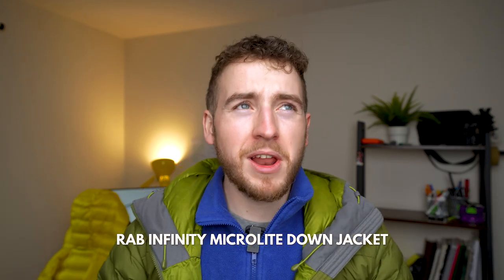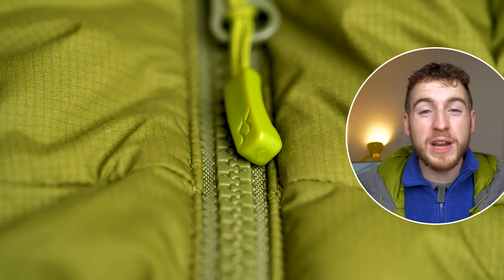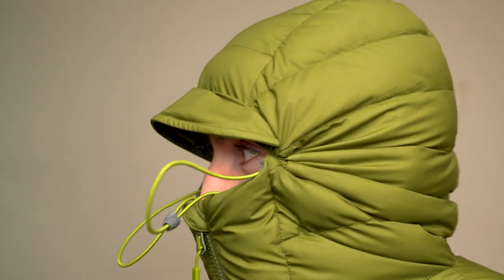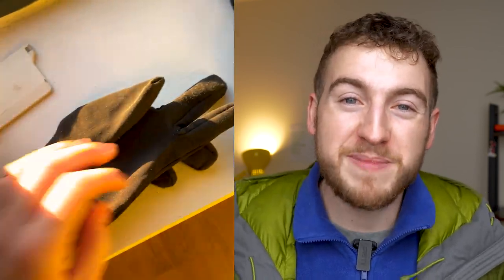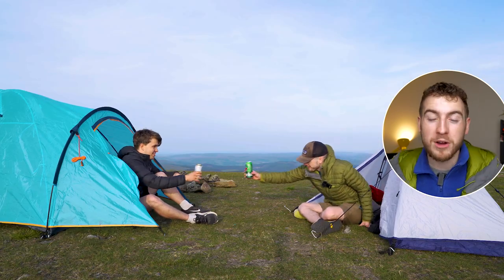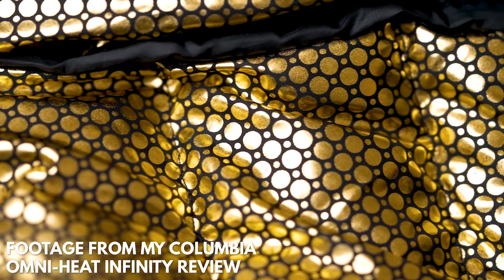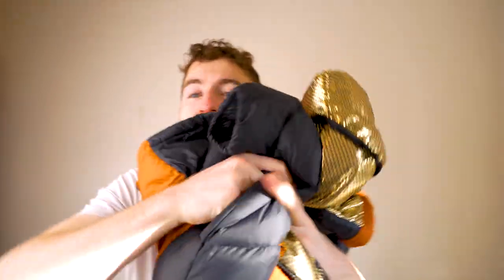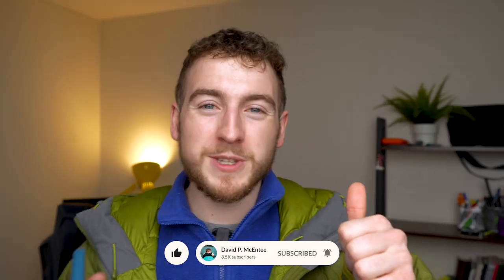Will the RAB Microlight Infinity Down Jacket keep you Warm (1 Year Review)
Today I review my RAB Microlight Infinity Jacket - and spoiler: It's amazing. It's a beautifully designed Insulated Down Jacket that will keep you warm YEAR AROUND! Made out of beautiful materials this is hardy jacket that will last you for years to come, I've been thoroughly impressed with it from day 1!

☕LIKE MY VIDEOS? Help me fund them 💙

🏕️ CAMPING EQUIPMENT 🏕️

Vango F10 Helium UL 1 Man Tent
UL CHEAP Tent
Sleeping bag
(RAB alpine 600 sleeping bag)
AMAZING Pillow
Soft Pillow Case
Sleeping Blow Up Mat
Sleeping bag liner

Waterproof Jacket
Down Jacket
Favourite Hat
Long Sleeve Black Top
Waterproof Trousers

Hiking BOOTS

Sock Liners

My NEW Tent
Sleeping mat
Sleeping bag liner

Down Jacket repair kit
First Aid kit

Videography Pack

4K Camera
4K Drone
4K iPhone
4K GoPro

Camera Bag INSERT
^Turn any bag into a camera bag for £20!

Voice Over Microphone

Drone SD Card
Drone accessories
Drone Battery Adapter
GoPro Batteries

Published on the 08 / 12 / 2022 at 8am - with at least: 6,814 Subscribers.
(Sub count as of upload date on 7/12/2022)